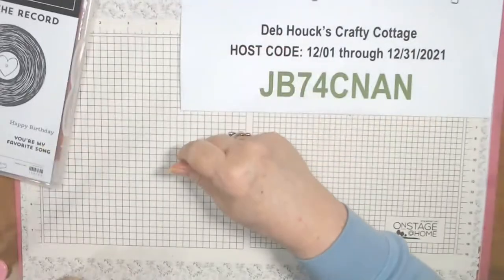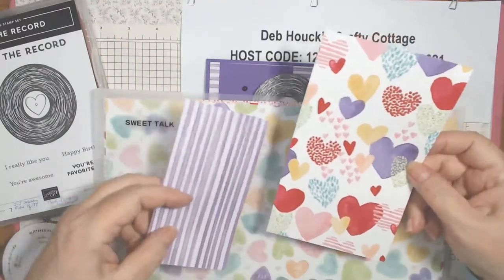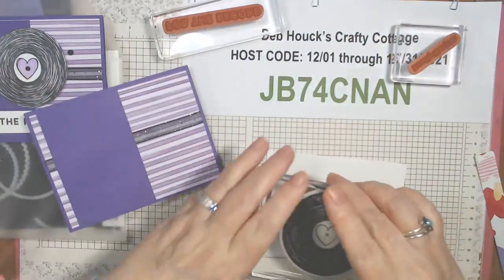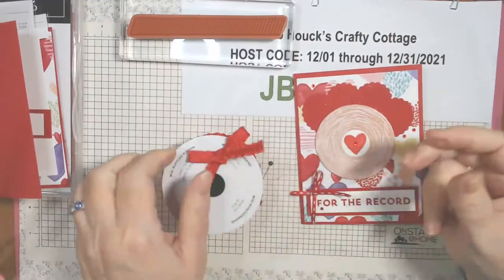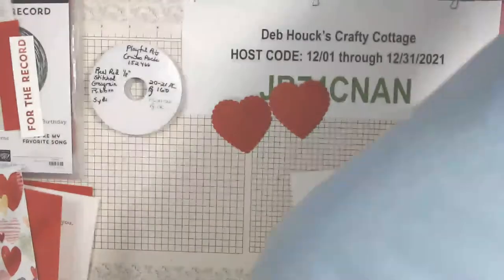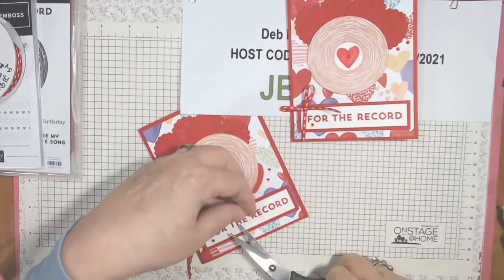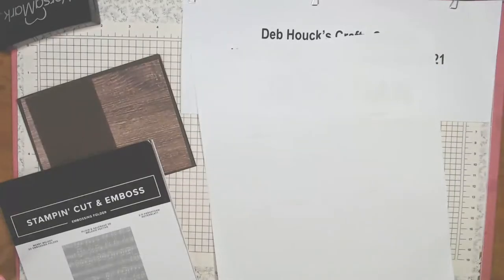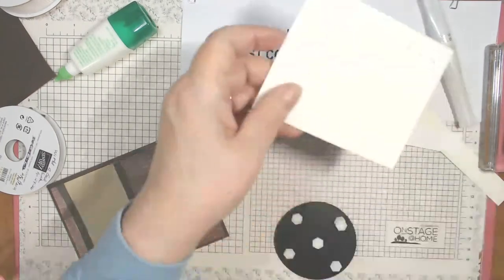LET'S MAKE CARDS - ft. "For The Record" by Stampin' Up!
Tonight we'll make 2 or 3 cards featuring a Stamp Set that appears in the January to June 2022 Mini Catalog by Stampin' Up! on Page 74 (available January 4, 2022).  This stand-alone stamp set is quite versatile and fun to use.   Hope you can join me!

For orders Under $150, use HOST CODE: JB74CNAN (DECEMBER 2021)

MyKalliTuxedoKatIsTheBest